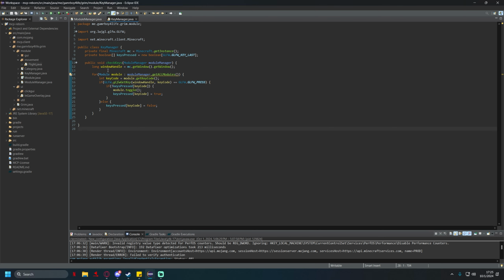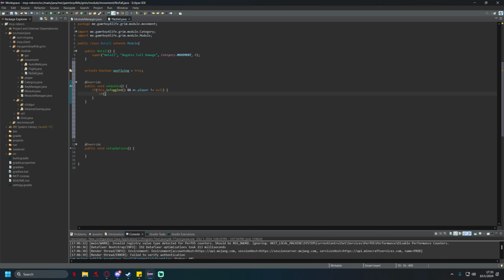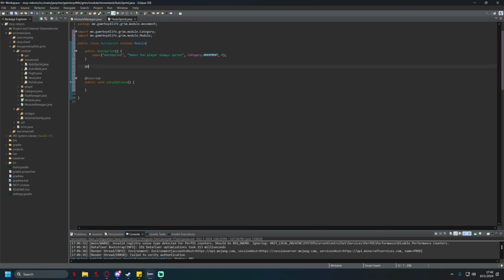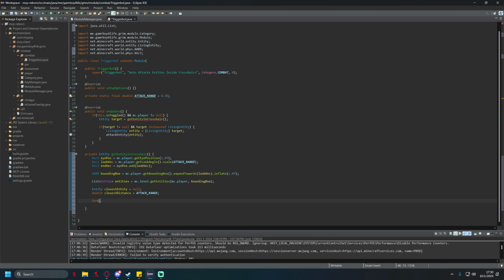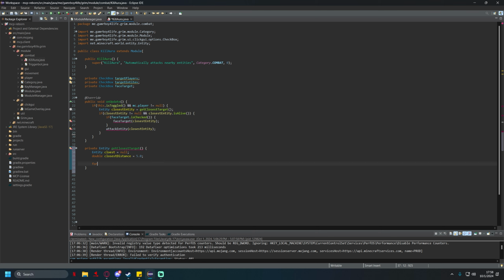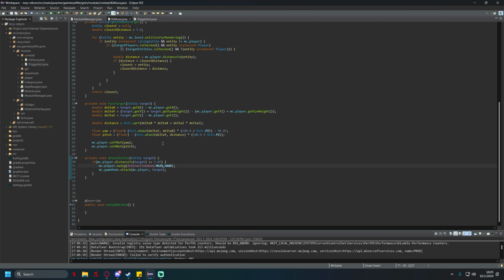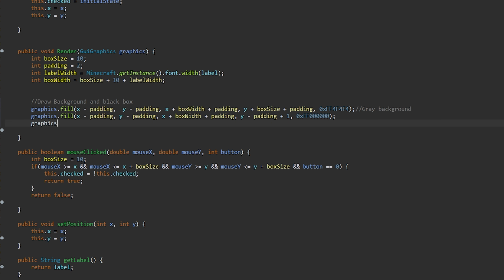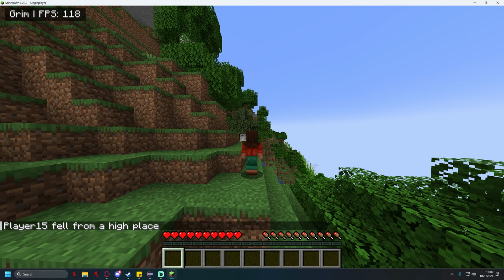How to make your own Minecraft 1.20.2 Hack Client! | Adding some modules (Part 5)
Whats up everybody! This video we are continuing on with our 1.20.2 hack client. Today we are creating a custom in game click gui to show all of our mods in a organized matter. I hope you all enjoy!

Update 10/03/2024
This episode was suppose to be up on 10/01/2024 The upload failed and I didn't realize. My apologies!

TimeStamps:
0:00 Intro
0:35 Fixing KeyManager
2:38 AutoRespawn
4:30 AntiAFK (Module does not work, recommend skipping)
7:17 NoFall
10:40 Jesus
15:00 AutoSprint
17:20 Triggerbot
26:20 Kill Aura
43:46 TROUBLESHOOTING MUST WATCH
51:00 Testing Mods

Want to join a community? Want help with code or finding friends to play with?

If you want some cheap steam keys check out  Kinguin!